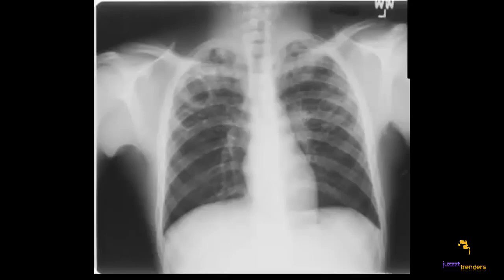HOW TO KNOW IF YOU HAVE TB | TB CHEST X-RAY